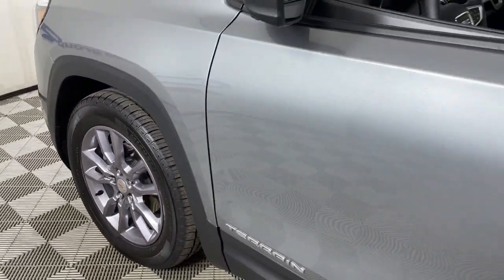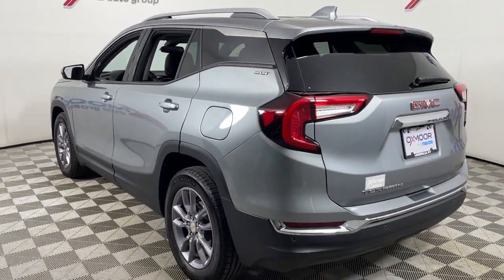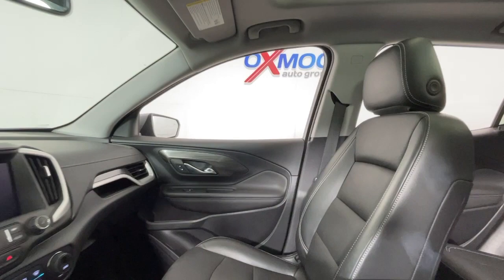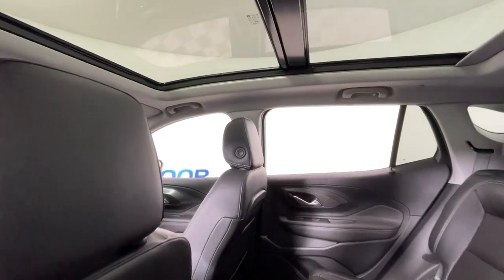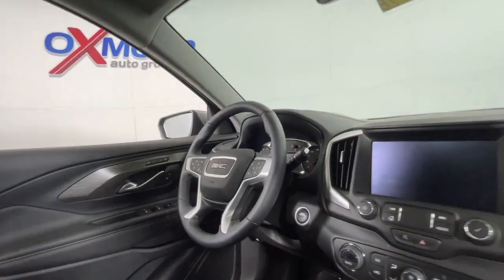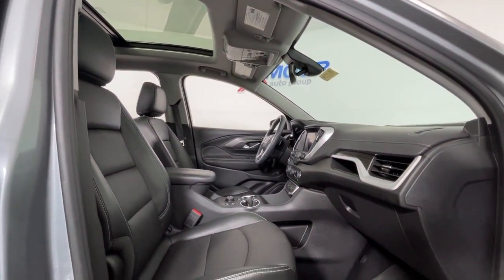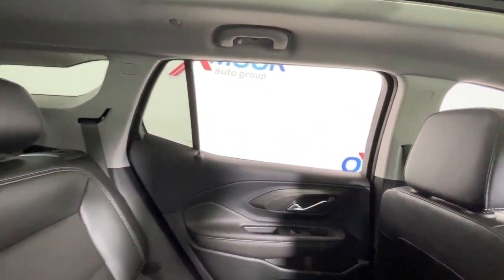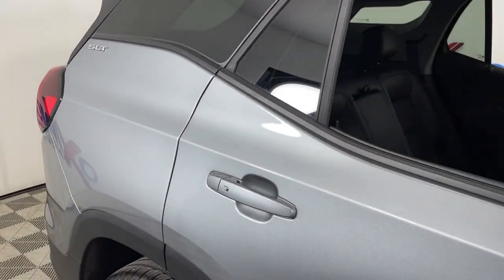2023 GMC Terrain at Oxmoor Mazda Louisville & Lexington, KY MU7779B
Sterling Metallic Used 2023 GMC Terrain SLT available at Oxmoor Mazda in Louisville, Kentucky. Servicing the Lexington, Elizabethtown, KY New Albany, IN Jeffersonville, IN area.

Oxmoor Mazda
7913 Shelbyville Rd

2023 GMC Terrain SLT Vehicle is at OXMOOR MAZDA.